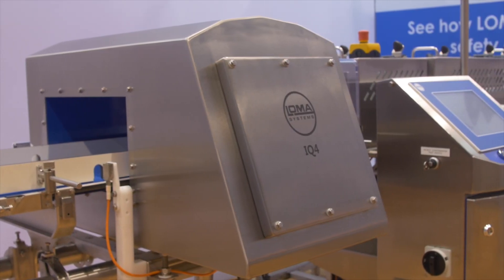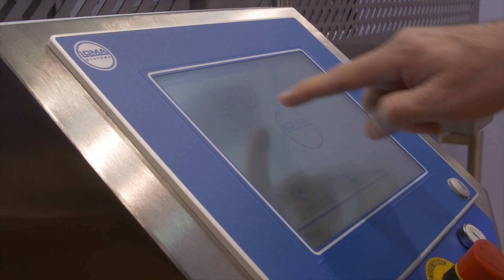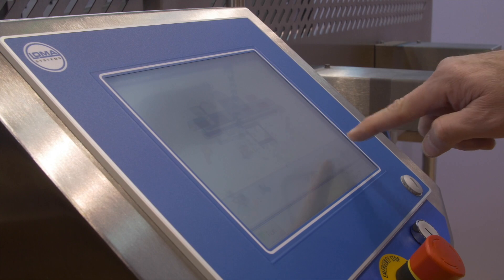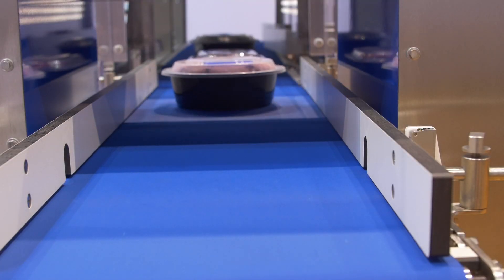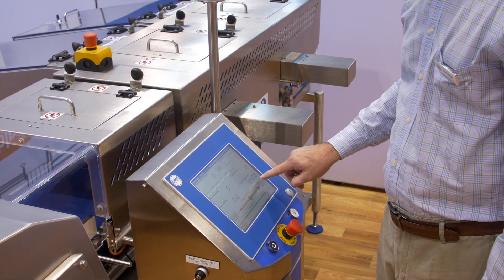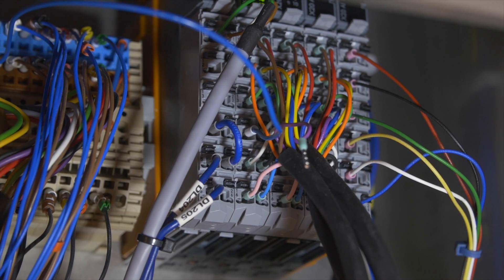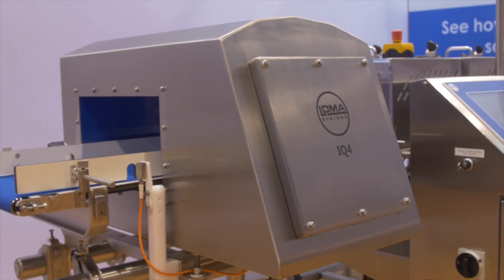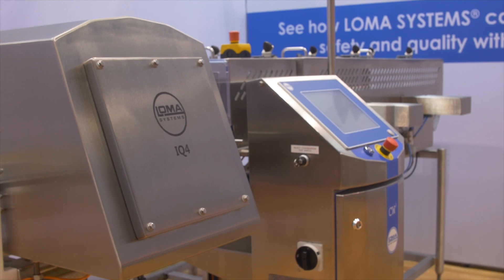Automated by B&R - Loma @ PACK EXPO 2018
The inspection process is simplified with Loma's IQ4 Metal Detector and Check weigher Combination System. Equipped with B&R IO controllers and HMI products, this system can save around 25 % of valuable space on the production line. The icon driven menu simplifies training and operation by offering control from one screen.